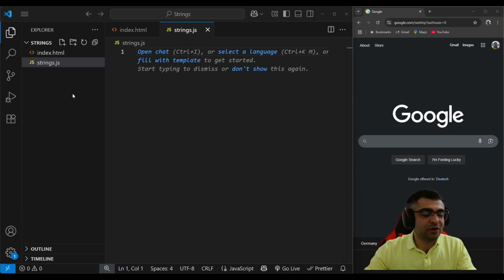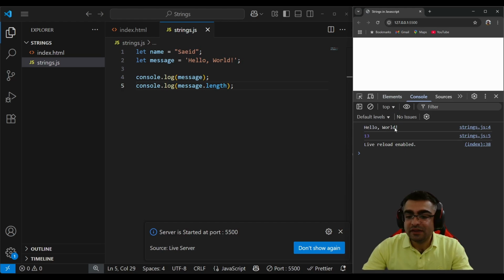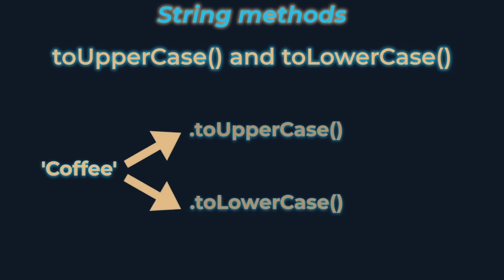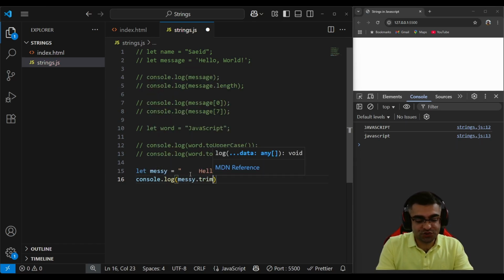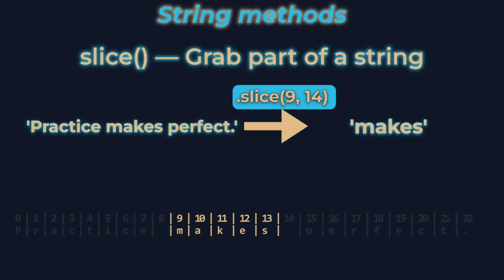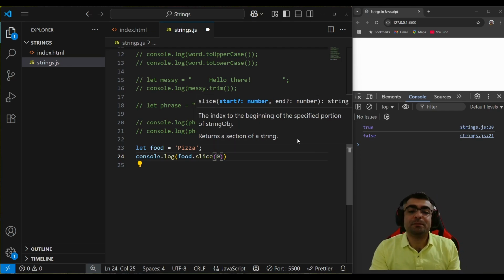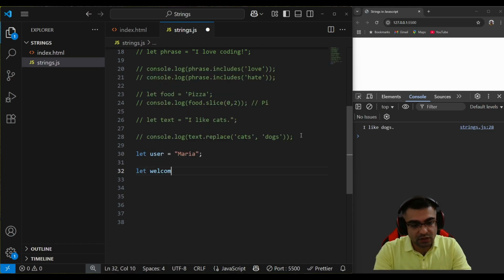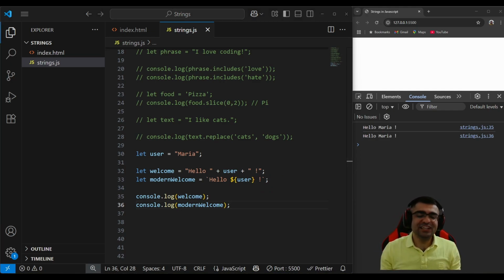Strings in Javascript | Javascript Basics | #10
🔤 Strings in JavaScript – Master the Basics! 🔤

Are you ready to unlock the power of strings in JavaScript? In this beginner-friendly video, we dive deep into one of the most essential data types in JavaScript — strings! Whether you're just starting your coding journey or need a quick refresher, this video will help you understand how strings work and how to use them like a pro. 💻✨

👉 What you’ll learn in this video:

What are strings in JavaScript?

How to declare and use strings (`'', "", ``)

Common string methods like  .slice(), .replace(), .includes(), .trim() and more

String concatenation and template literals

Real-world examples to help you code with confidence

🔥 Plus, we’ll do live coding together so you can see strings in action and follow along step by step!

📜 Timestamps:
00:00 Introduction
00:47 What is a string?
01:08 Declaring a string
02:00 .length
02:58 Accessing a character from a string
04:01 Introducing string methods
04:10 String methods: toUpperCase() and toLowerCase()
05:17 String methods: trim()
06:08 String methods: includes()
07:18 String methods: slice()
08:40 String methods: replace()
09:41 Backticks
12:12 Code Challenge for You!
12:33 Wrap up